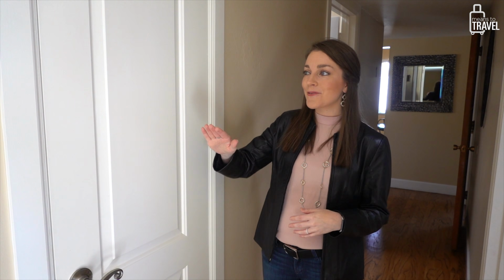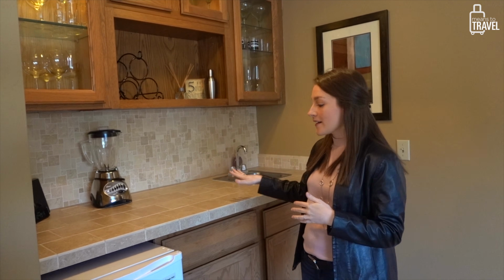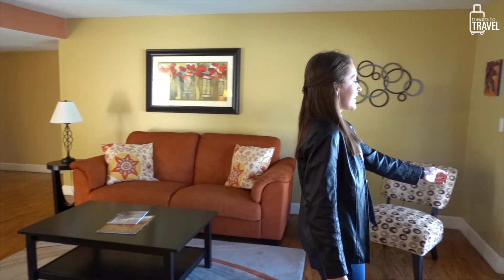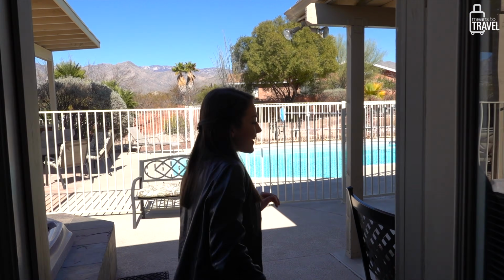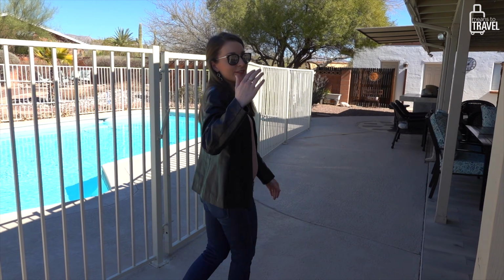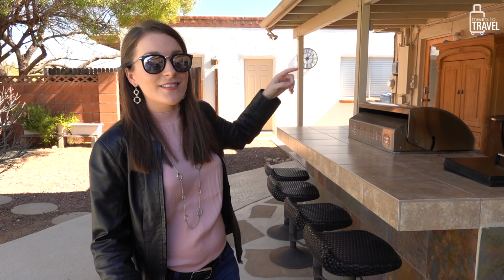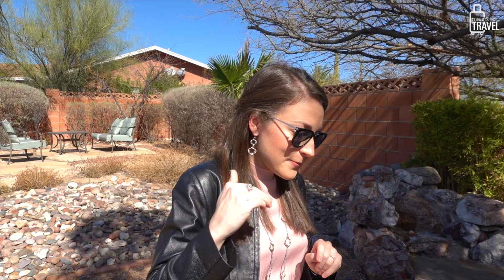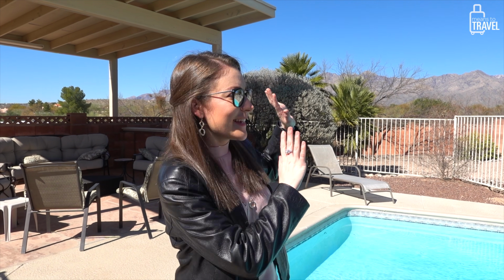Our Tucson, Arizona AirBNB House ◆ Full Tour Of Our Huge Vacation Rental w/ Pool, Casita, & Views!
In today’s video,  I’m taking you fellow travelers on a tour inside the amazing AirBNB home that Derek and I stayed at in Tucson, Arizona in February 2021!

It’s a 5-br, 3.5-ba house with a pool, hot tub, casita, three-car garage, full kitchen, game room, office, strong wifi, and so much more! Although we were gifted our stay by the host (who is a family friend), we felt the house would be perfect for ANY family or group of families visiting Tucson! Plus, it’s close to so much hiking - including our favorite: Sabino Canyon!!!

If you are considering a Tucson vacation, we’re hoping this tour can help you decide whether this accommodation could be a great fit for your needs!

-Eliz
Means To Travel Founder

Vlogging:

- Cell Phone Lav Microphone

- Windscreen for Lav microphone

- Sony Camera

- GoPro Hero 7 Package

- Feiyutech Gimbal

In Studio:

- External Microphone

- Microphone Wind Shield

- LED ring light

- Lavalier microphone

USA ROAD TRIP VLOG (Day 3 of 3!) - Driving From Abilene TX to Tucson AZ w/ Stops In Pecos & El Paso!

Why We Chose Our AirBNB For The UK Travel Quarantine | 4 Tips To Consider During The Pandemic

7 Lovable Quirks in our Portsmouth, UK AirBNB - It's Charmingly British! | ht

Las Vegas Essentials - 10 Things You Must Pack and Bring To Vegas

◆  About Me:
Hi! I’m Eliz, short for Elizabeth, and I am a travel and lifestyle vlogger sharing knowledge and inspiration that I’ve gained through years of frequent travel. Follow along to experience more meaningful travel, and find the means to get there!

◆  About This Video:

Filmed & Edited by Eliz Armstrong Zacarias at Means To Travel LLC